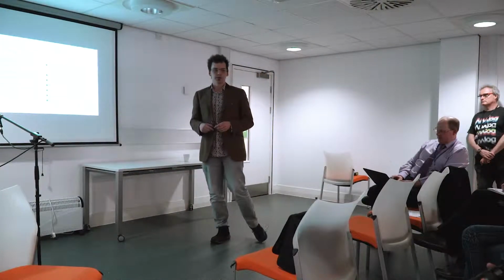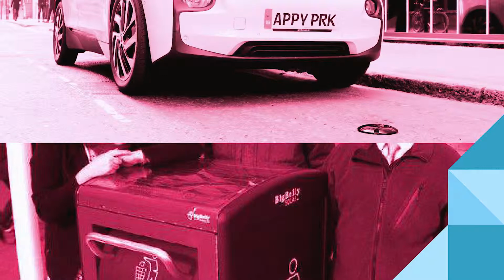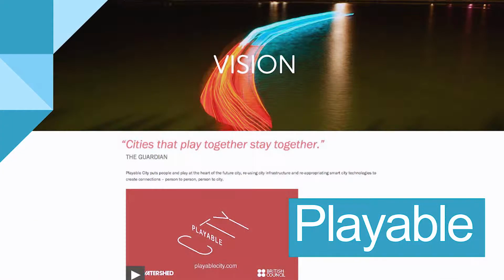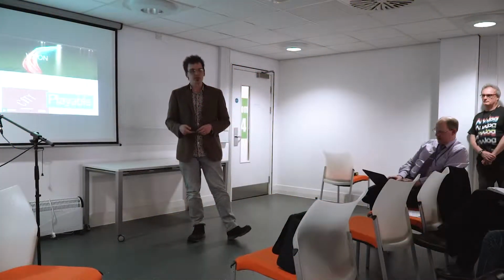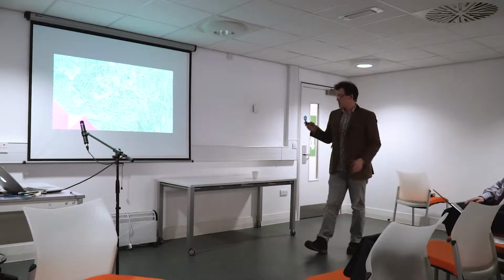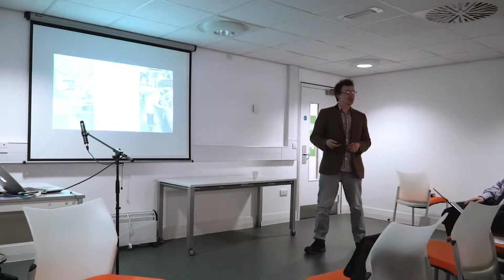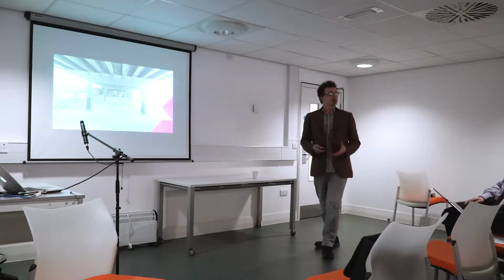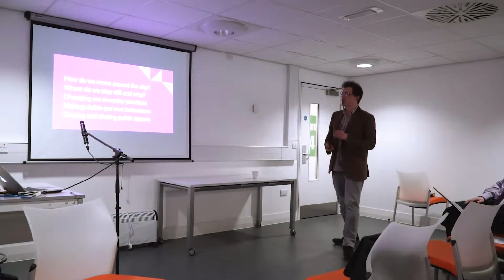REACH Workshop, Coventry 12 March 2019. Dom Breadmore (Ludic Rooms)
"Participatory approaches for creativity and entrepreneurship" workshop, Coventry 12 March 2019.
Presentation by Dom Breadmore (Ludic Rooms): Participatory approach of open citizens.
Video produced by: Raluca Maria Polodeanu, ReelMaster Production.